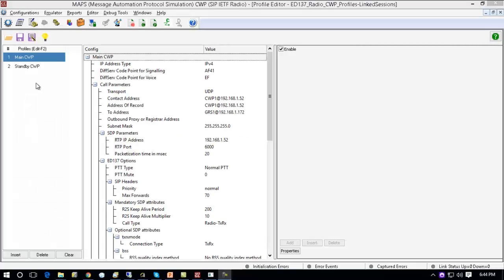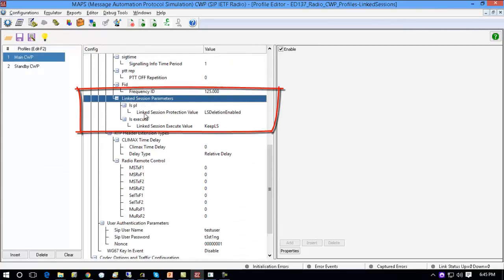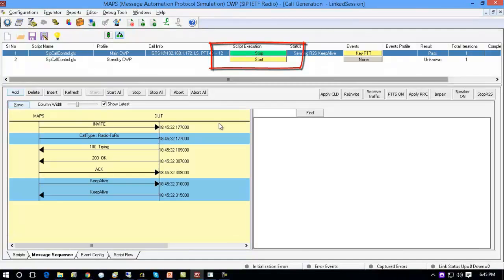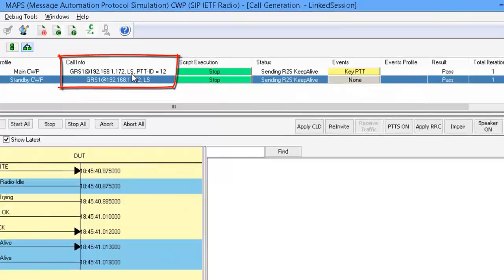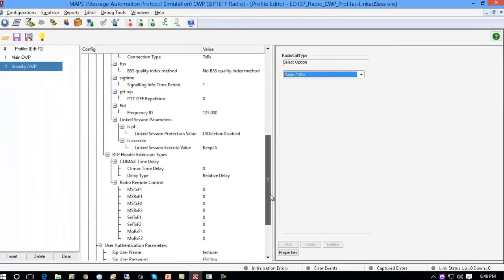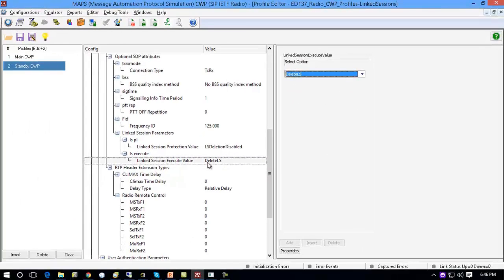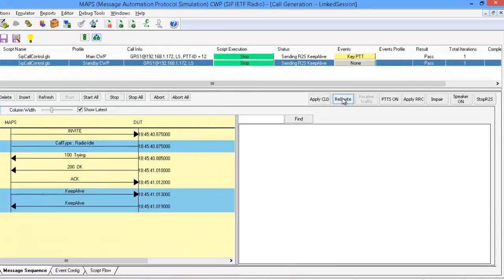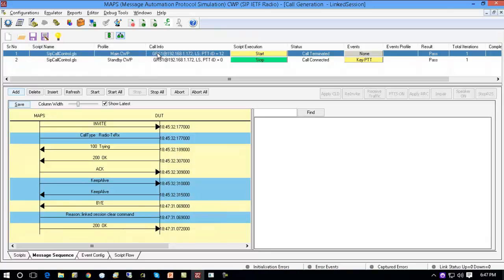Linked Session Management